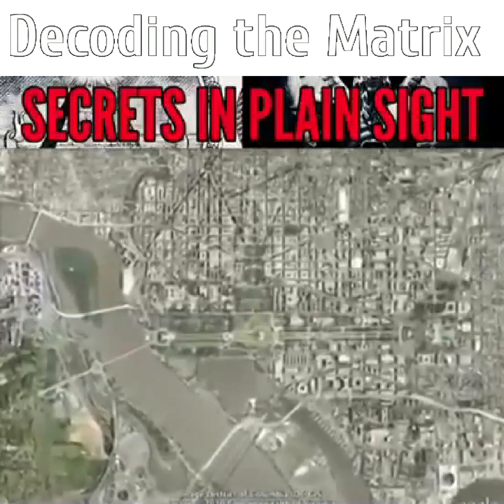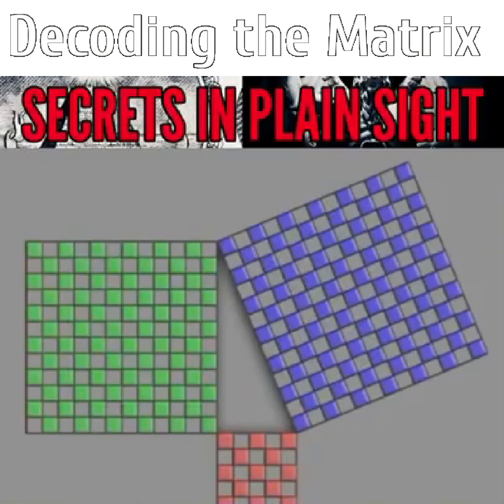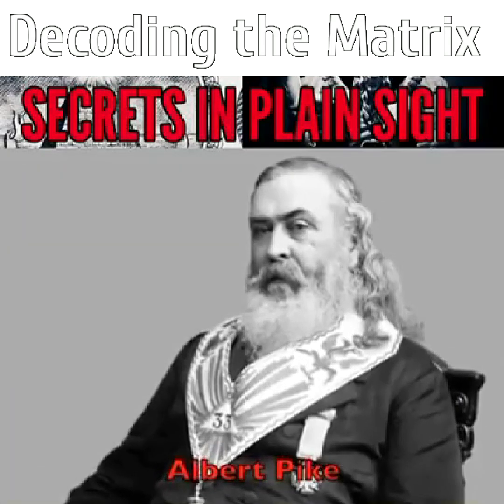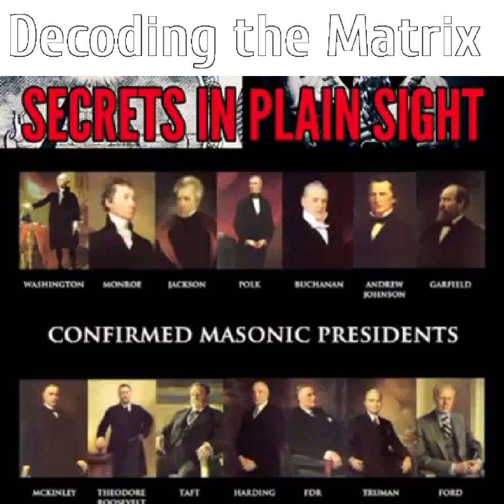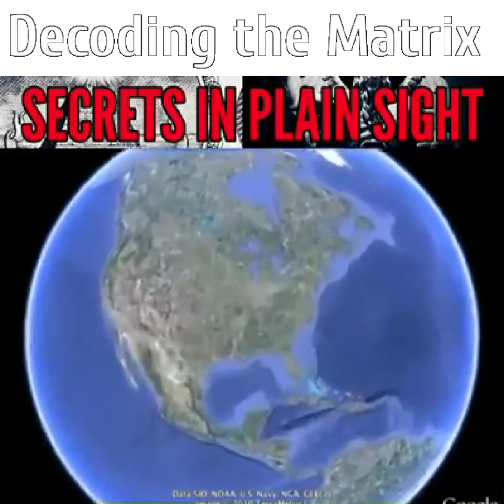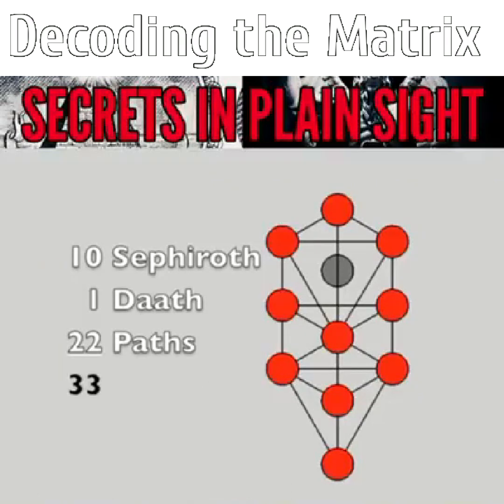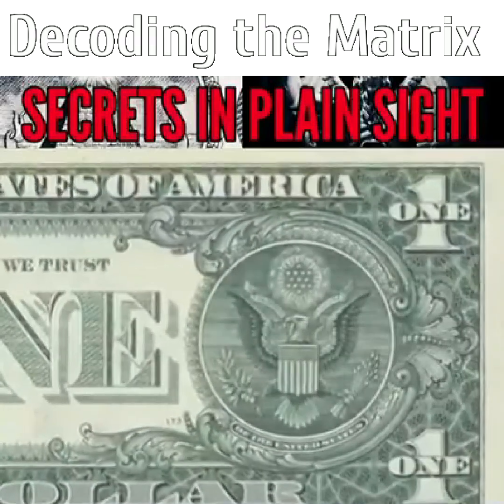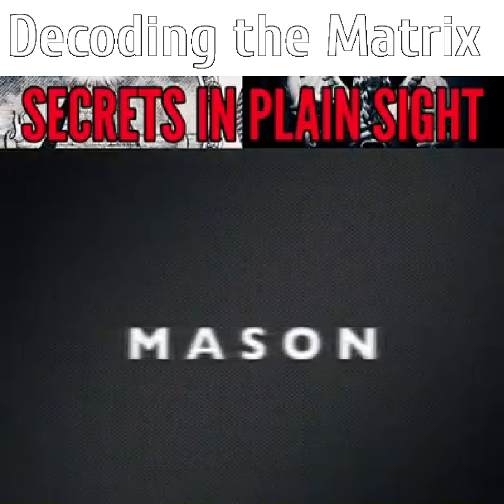Secrets in Plain Sight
Geometry encoded within the layouts of cities.